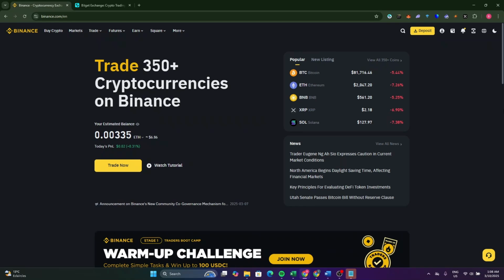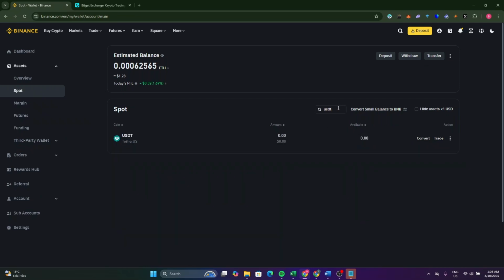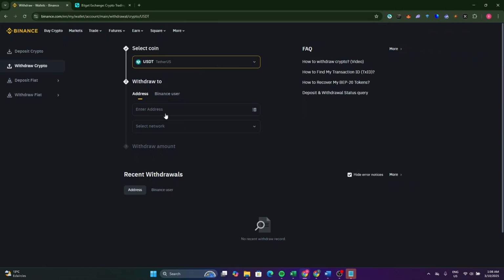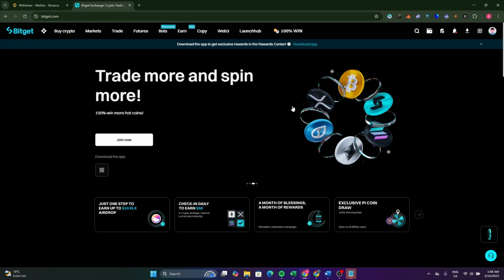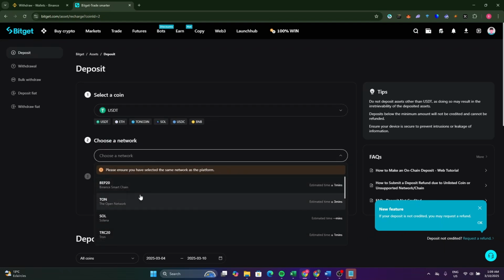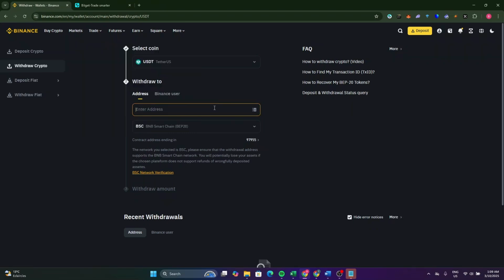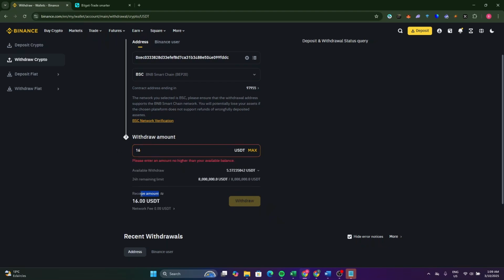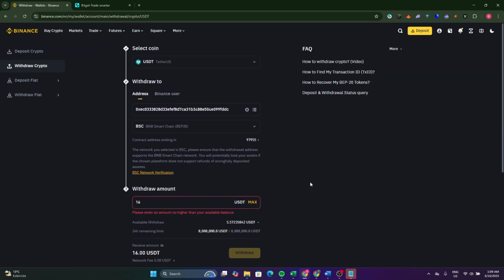NEW! How to Send USDT from Binance to Bitget ON PC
Learn How to Send USDT from Binance to Bitget ON PC . This video will cover everything that you need to know and help you solve your problem quickly.
Stay till the end of the video to find out How to Send USDT from Binance to Bitget ON PC.

Did you learn How to Send USDT from Binance to Bitget ON PC ?

Do you want to see another video about How to Send USDT from Binance to Bitget ON PC ?

Did you enjoy How to Send USDT from Binance to Bitget ON PC ?